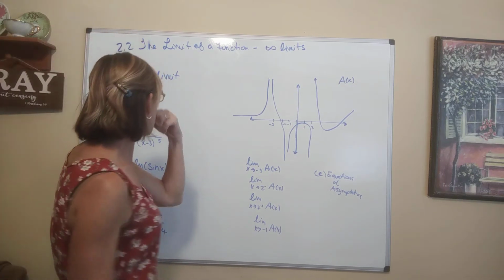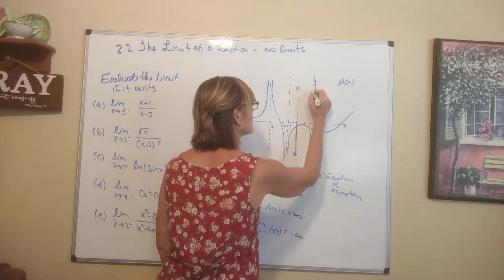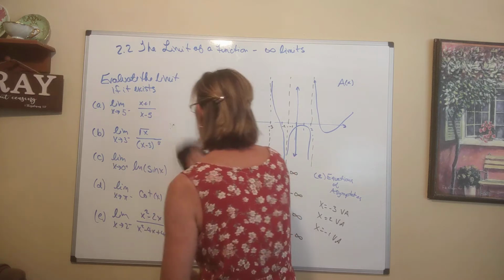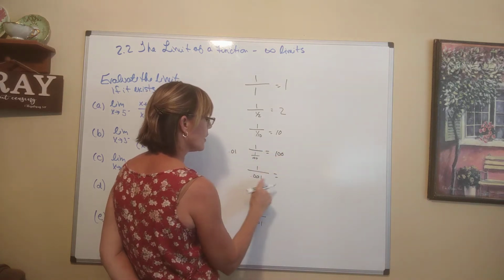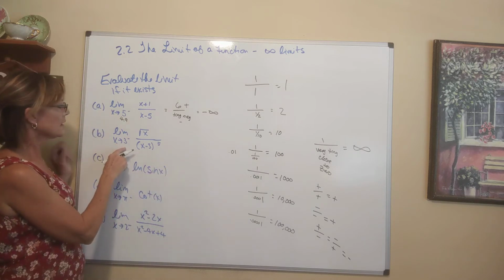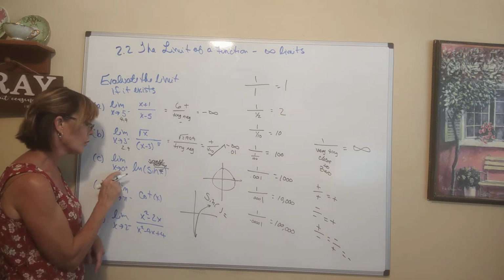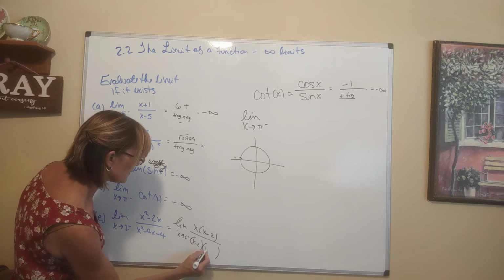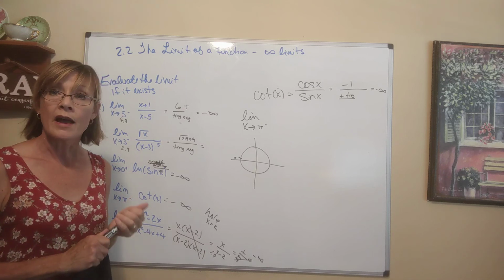The Limit of a Function Part II